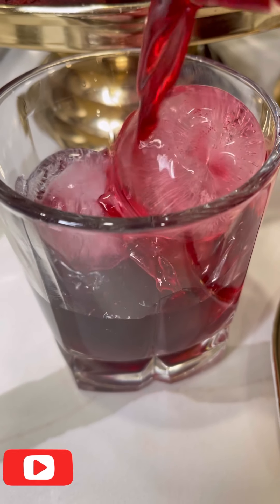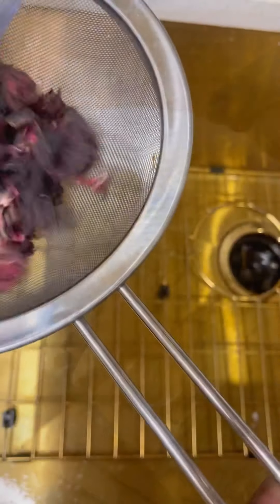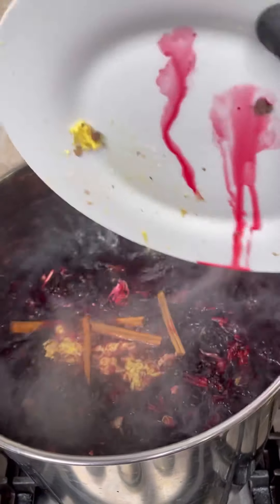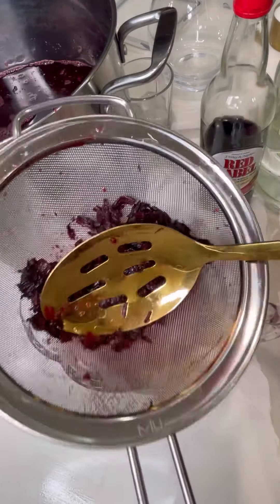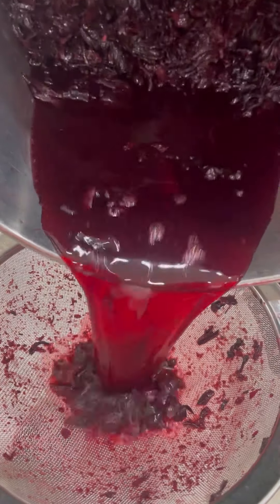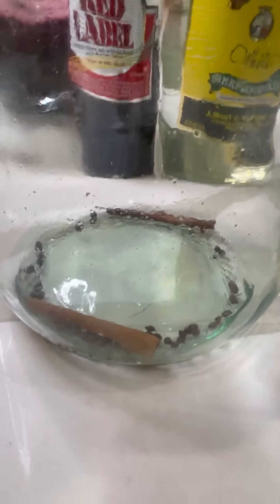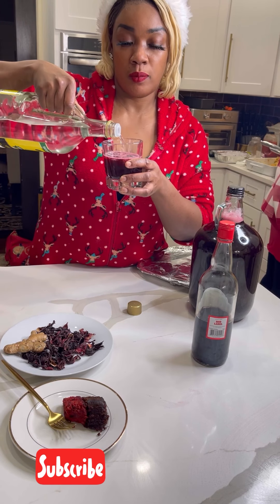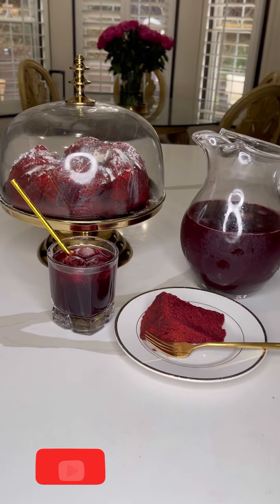How To Make Jamaican Sorrel Drink|Sorrel Wine|Zobo|The Raina’s Kitchen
In this video, I have shared how to make Sorrel

Full Recipe In My E-Book
👉🏽Please Click here to purchase E-Book
Cooking With Raina

The Raina’s Kitchen Amazon Store Front:

The Raina’s Kitchen
3595 Canton Road
Suite 116-323
Marietta, Ga 30066

⌚ SCHEDULE:
5 Times Per Week